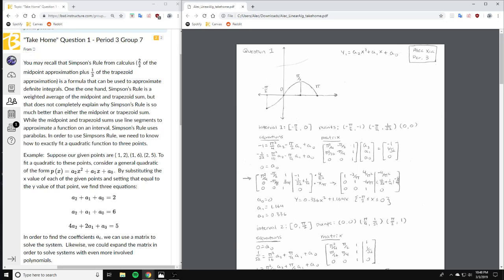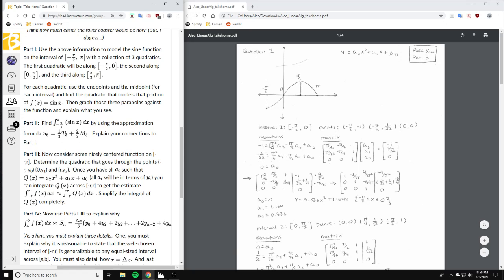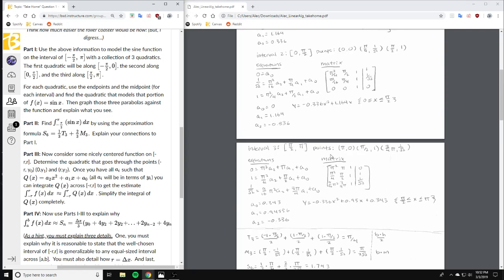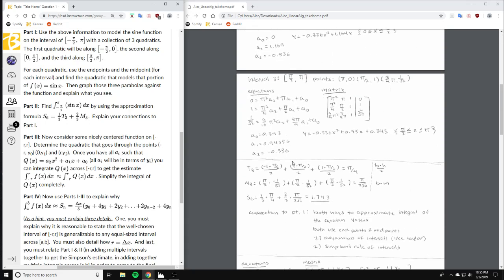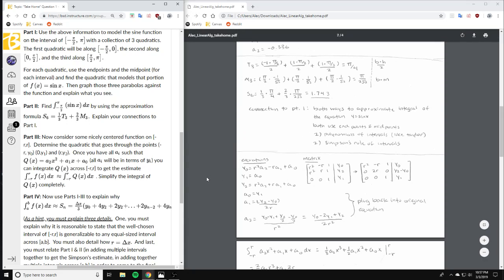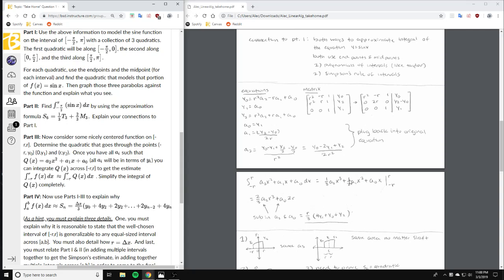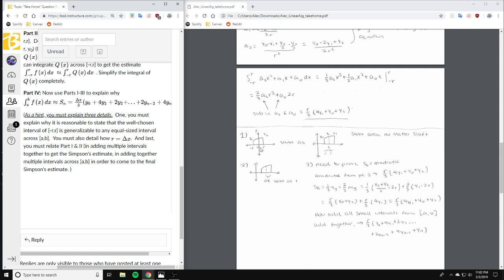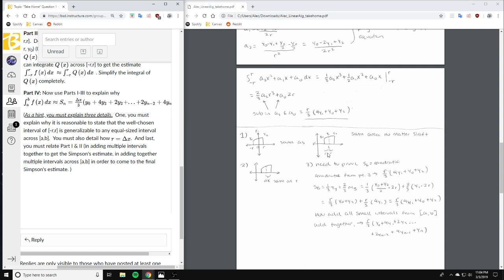Take Home Question 1 Explanation Lin Alg